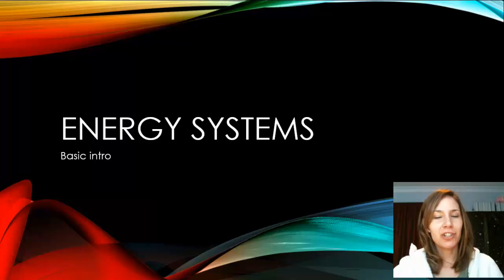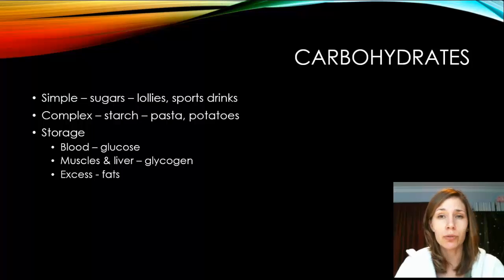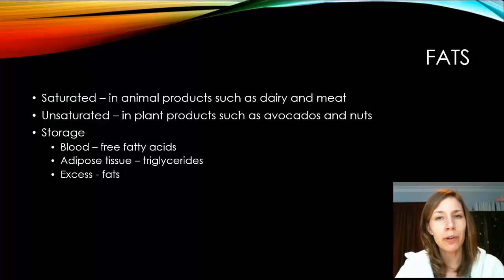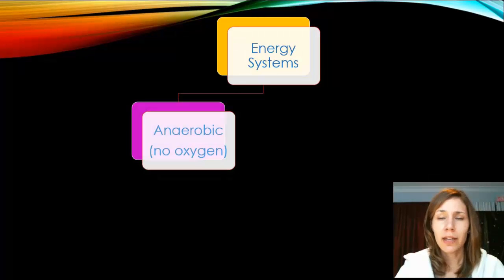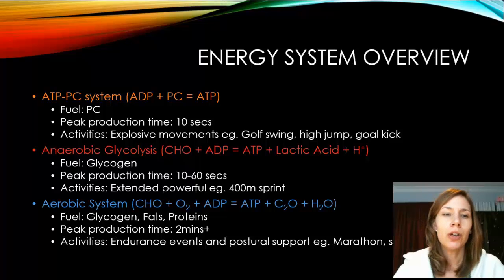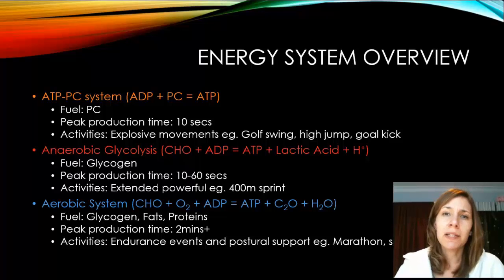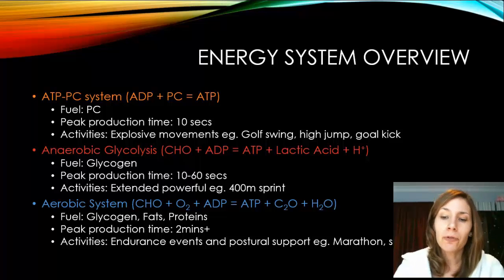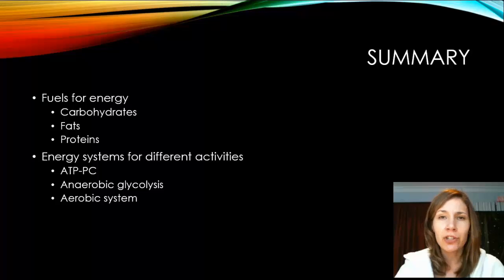Yr 11 Energy Systems Basic Intro